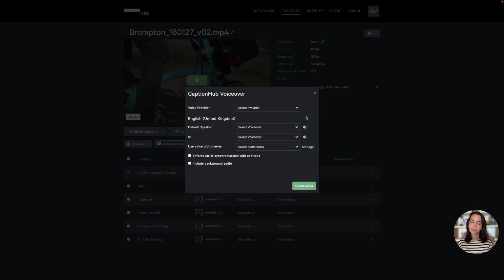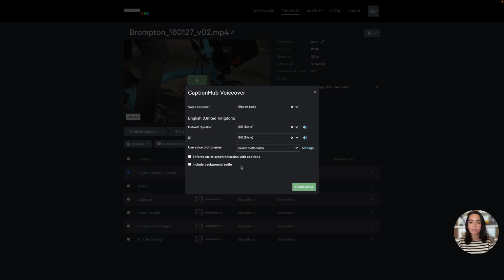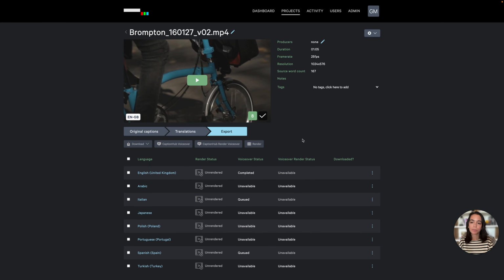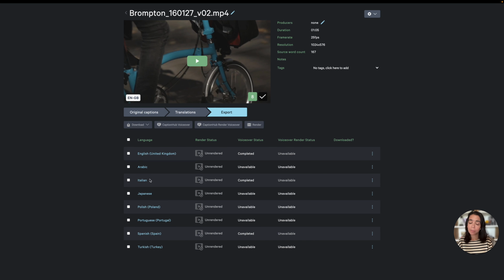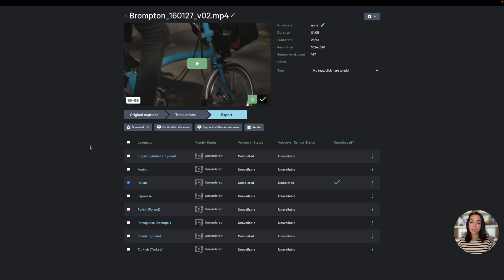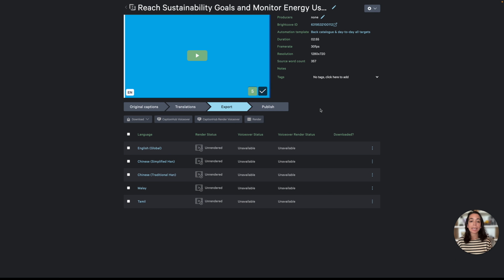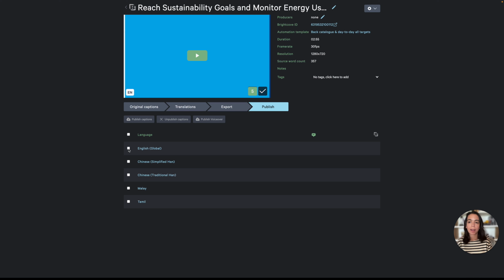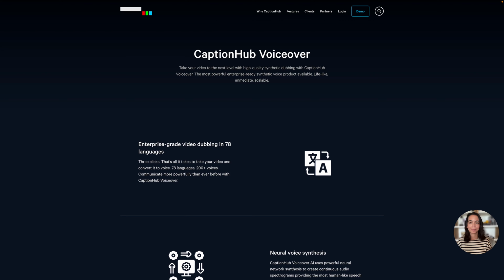Tutorial: Create, export, and publish voiceover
Learn how to take your video to the next level with high-quality synthetic dubbing with CaptionHub Voiceover. You'll see how you can easily create, export and publish your voiceover creation all within CaptionHub.

00:07 Introduction
00:28 Create voiceover
04:05 Use bulk actions when creating voiceover
04:50 Download voiceover as an audio file
05:07 Render voiceover onto original media
06:10 Publish voiceover to OVP (Brightcove)